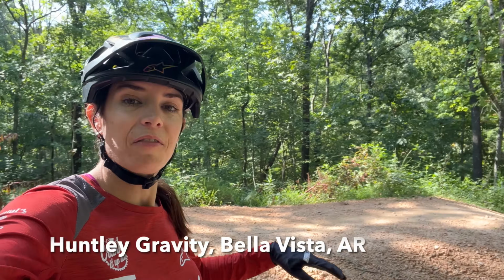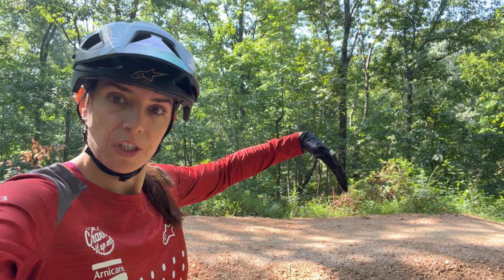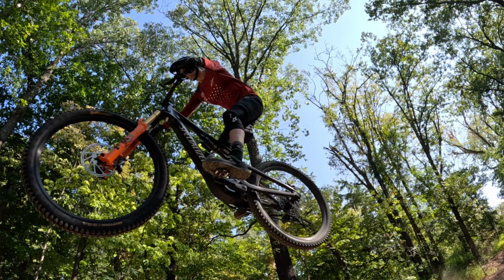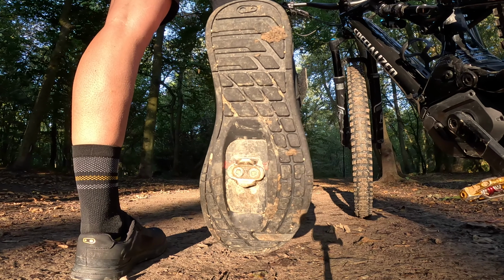Let's talk about FEET POSITION while JUMPING!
I often get the question: "What do I do with my feet while getting air?". In this video I am working with one of my clients, Dan Allan and I will be going into details about where and how to place your feet on the pedals while jumping. I will also be going over the how-to steps on what to do with your feet before, during, and on the landing of the jump.

Feet placement is important because it is one of the first contact points between your body and everything that you are hitting on the trail. You need to have a balance between being able to absorb, ankle flexibility, and strength.

Please let me know if you have any further questions, I hope this video helps with improving your jumping skills at home!

- Anneke